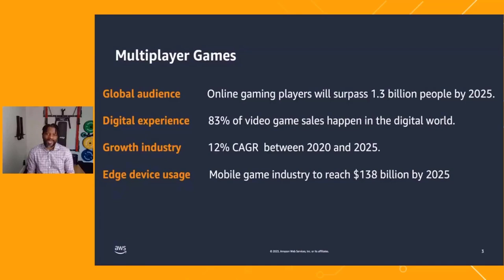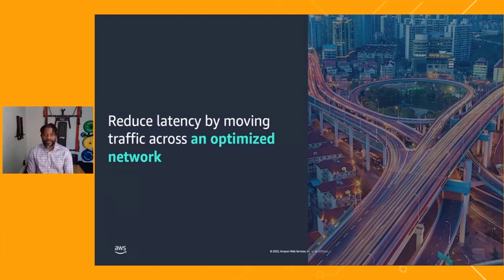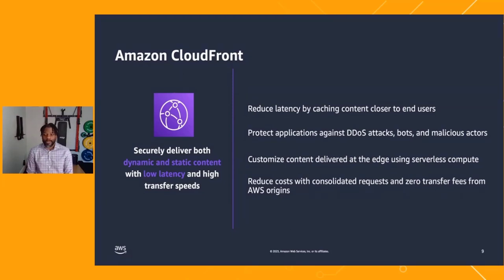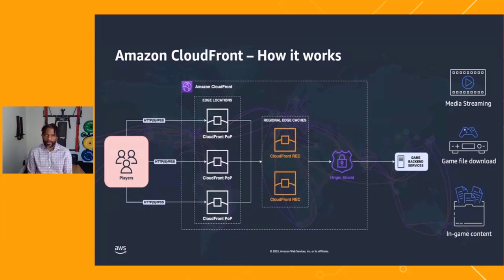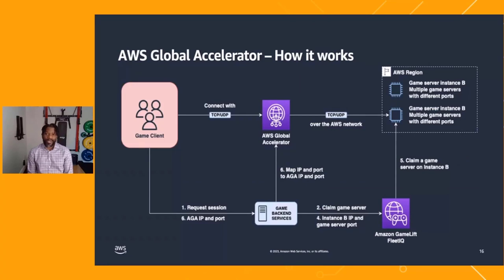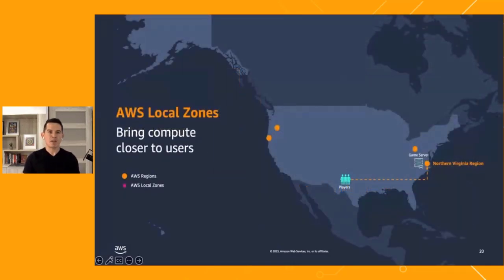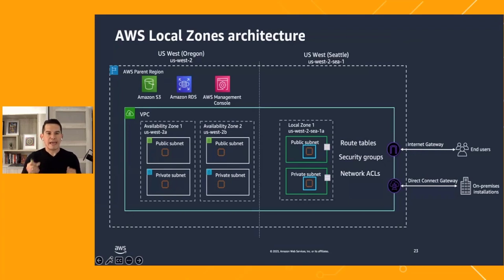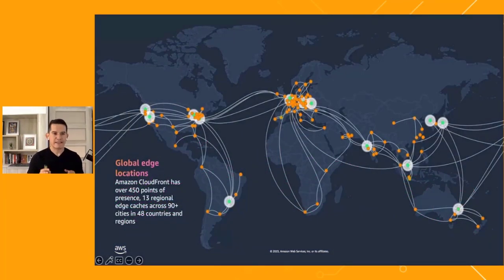Deliver low latency multiplayer games with AWS edge infrastructure - AWS Online Tech Talks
Multiplayer online gaming is a global sport where low latency, real time gameplay experience is the norm. In this techtalk, learn how to architect for low latency and high performance with AWS infrastructure extending from regions to the edge with Amazon CloudFront, AWS Local Zones, and AWS Global Accelerator. We dive into reference architecture patterns for multi-player online games, with customer call outs from Epic Games, SuperCell, Riot Games and others. Learn how to deliver personalized experiences with CloudFront, deploy gaming applications closer to end users for the lowest latency with AWS Local Zones, and build for performance and security across the AWS networking backbone.

Learning Objectives:
* Objective 1: Understand how various latency sensitive applications work together to deliver a personalized and seamless end user experience in multiplayer gaming
* Objective 2: Learn how Amazon CloudFront and AWS Local Zones support different low latency components of gaming applications.
* Objective 3: Understand how game developers use the AWS networking backbone to deliver fast and secure gaming applications to customers

***To learn more about the services featured in this talk, please